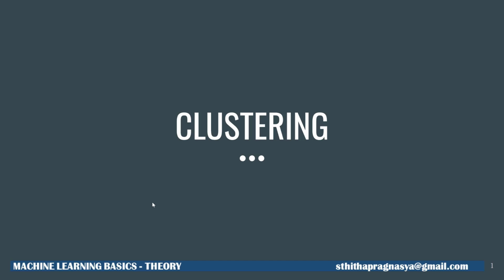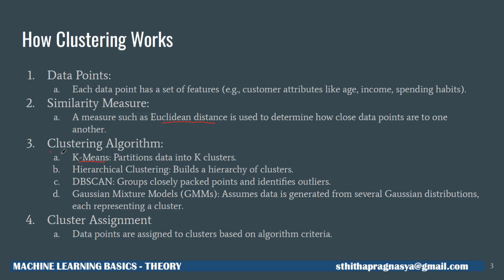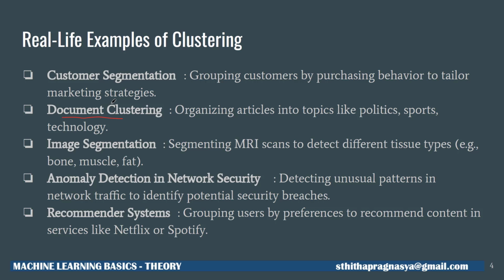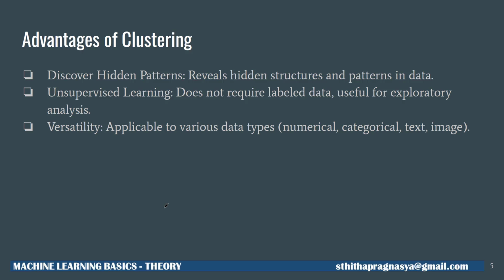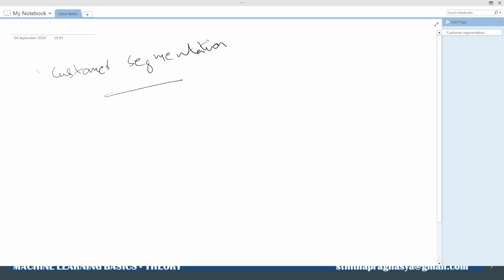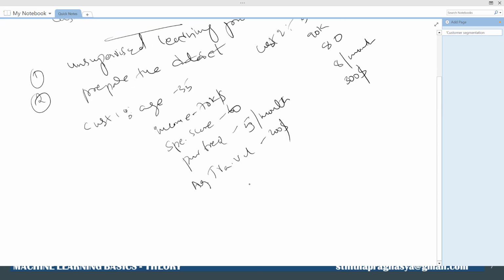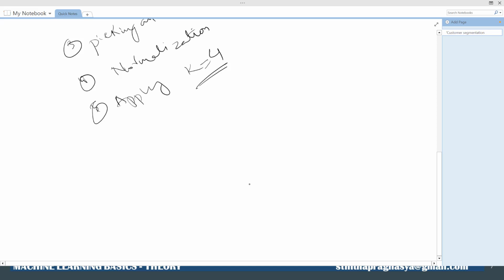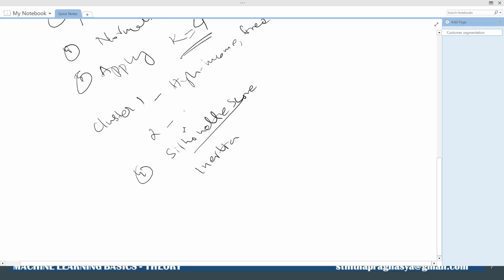MACHINE LEARNING BASICS : What is Clustering?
How Clustering Works?
Real-Life Examples of Clustering
Advantages of Clustering
Considerations When Using Clustering